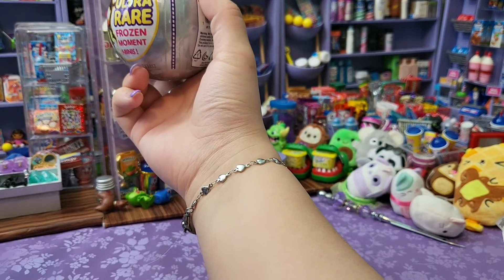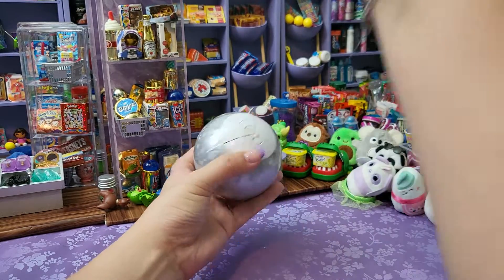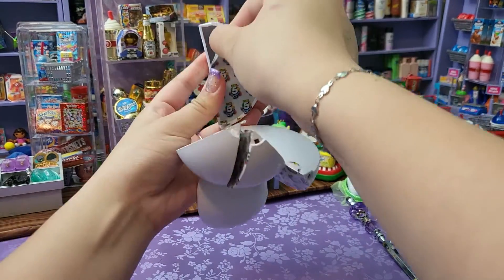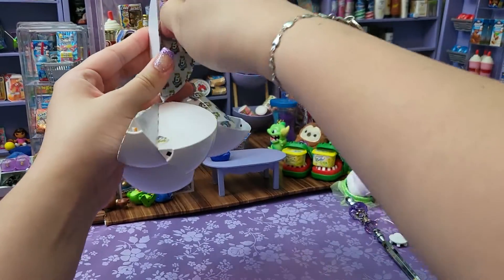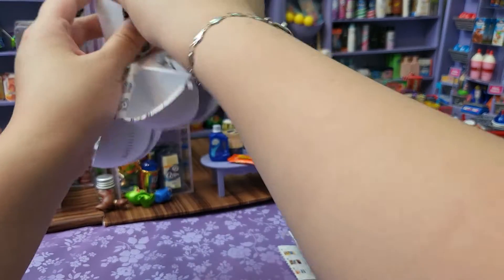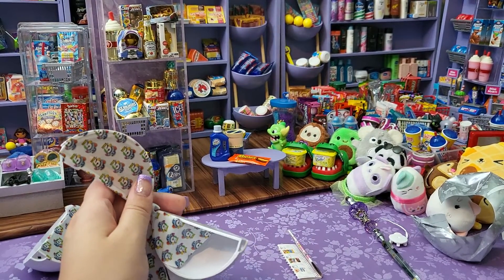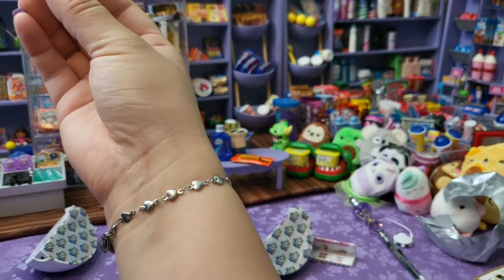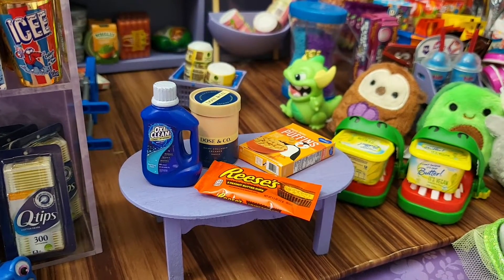BRAND NEW Mini Brands Series 2 Wave 2 UK EXCLUSIVE BALL!!!!!